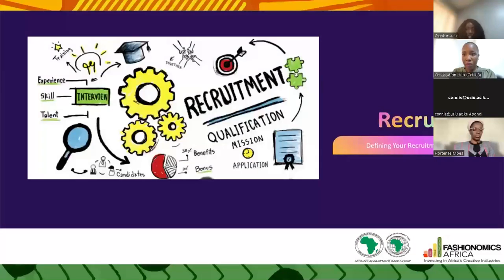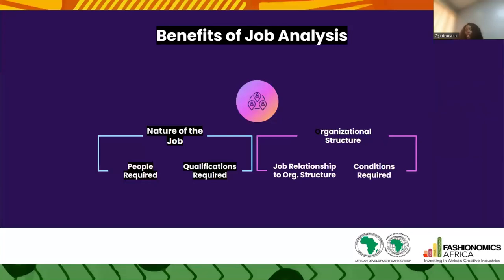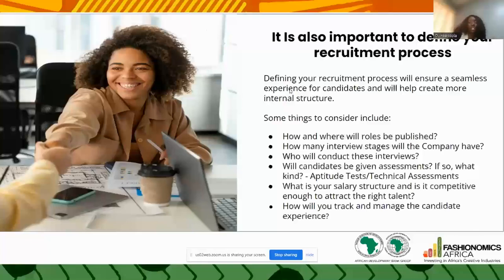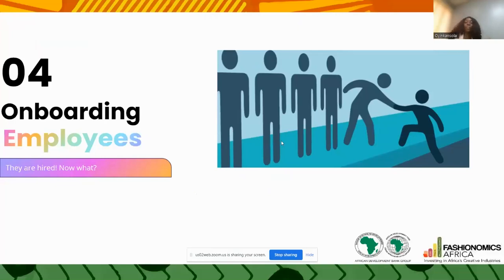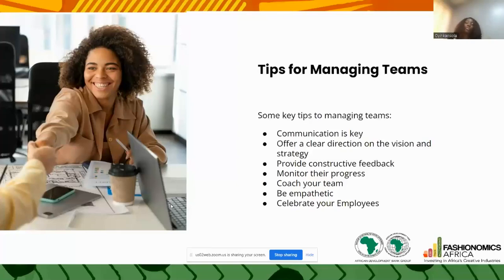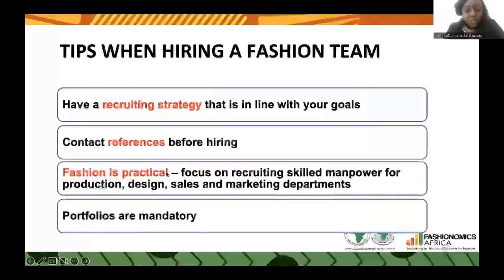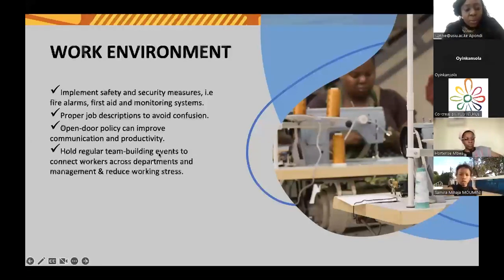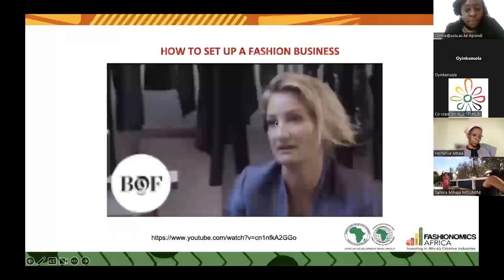How to set up and manage a team effectively